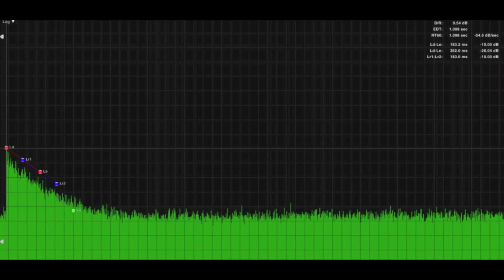EQing A PA System In A Small To Medium Sized Venue